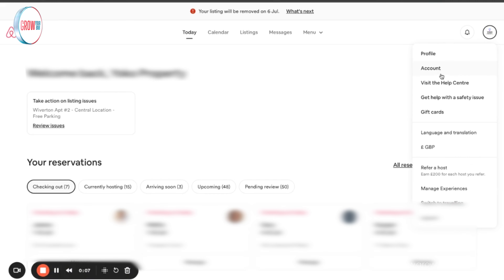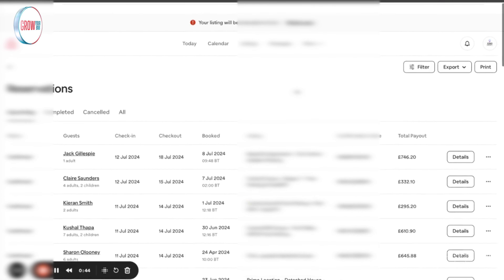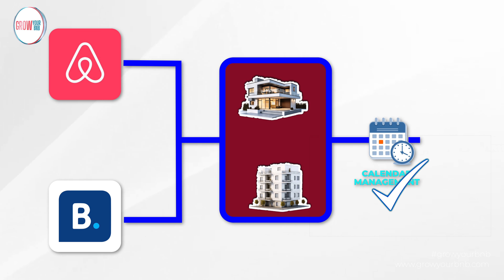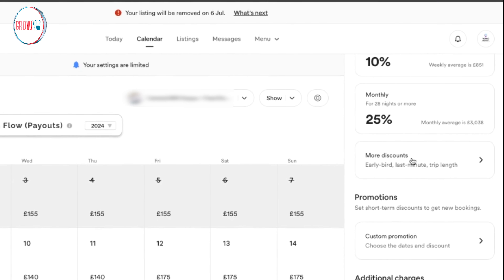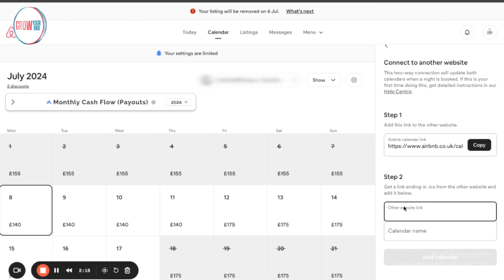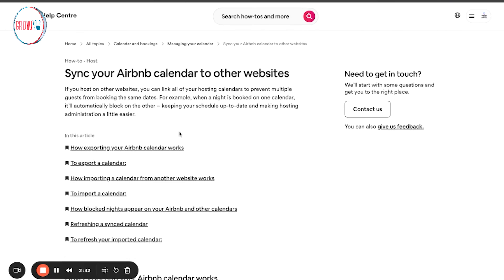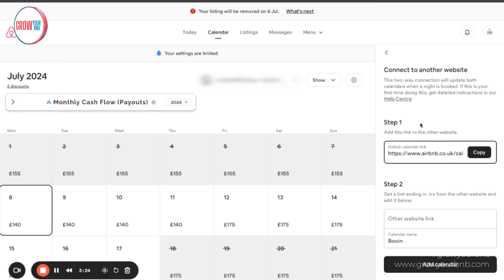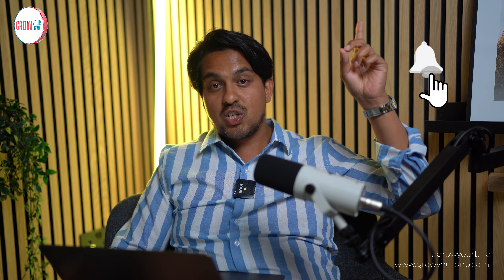How To Sync Airbnb Calendar With Booking.com | Piers BK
In this tutorial, I'll show you how to sync your Airbnb calendar with Booking.com to ensure seamless management of your bookings. Avoid double bookings and keep your availability up-to-date across both platforms. Follow these simple steps to streamline your hosting experience!

🔹 Step-by-step guide
🔹 Tips for smooth synchronization
🔹 Best practices for calendar management

HOW TO Sync Airbnb Calendar With Booking.com Calendar 2024 | Airbnb and booking.com CALENDAR SYNC - 2024

With over 1400+ properties we have now worked on, I am super confident to tell you through this process of different strategies of